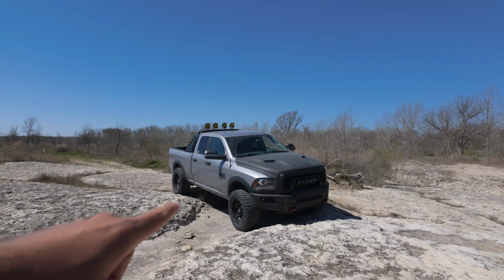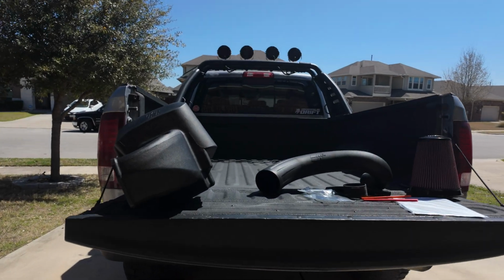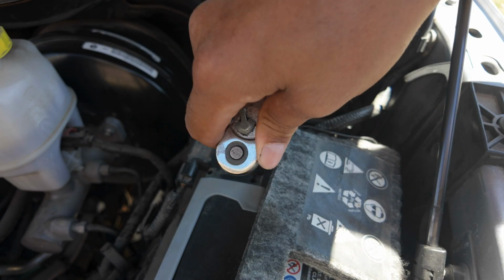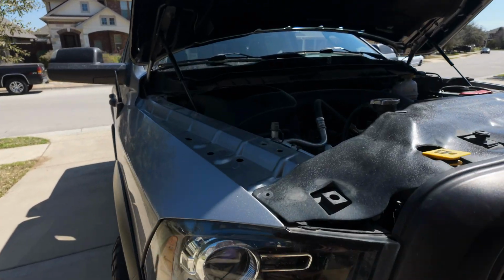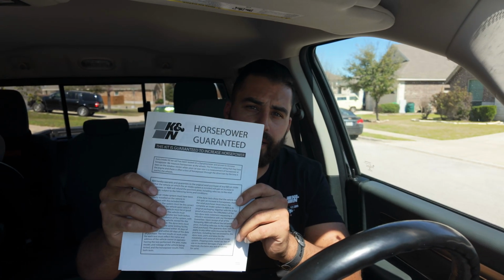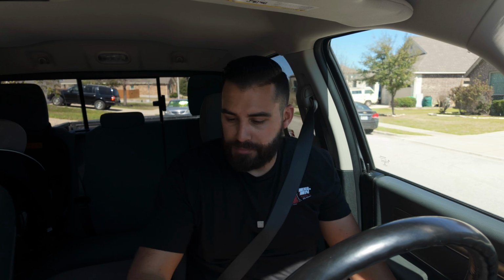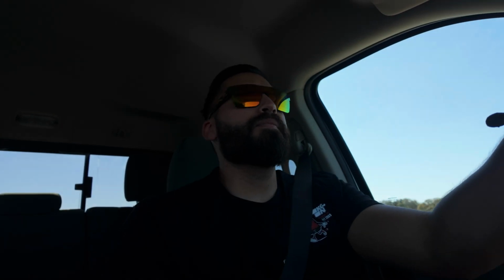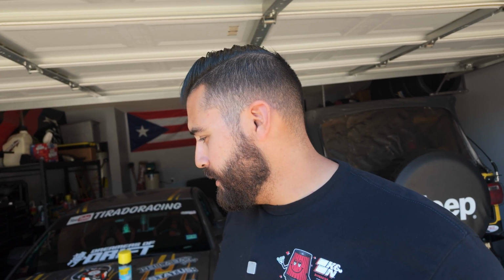Installing the NEW K&N Next Gen Cold Air Intake On My V6 Ram 1500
Bronco Sport
Tools and Hardware